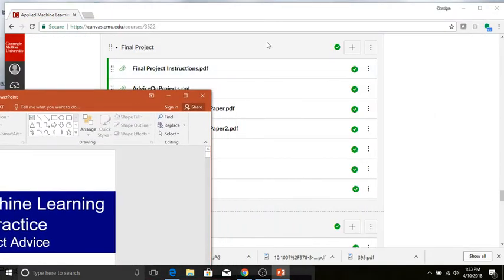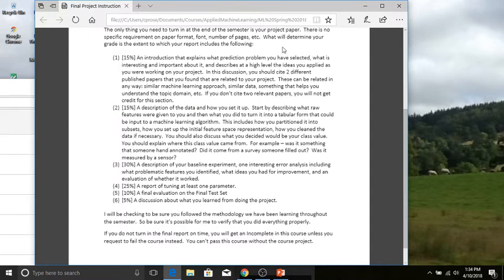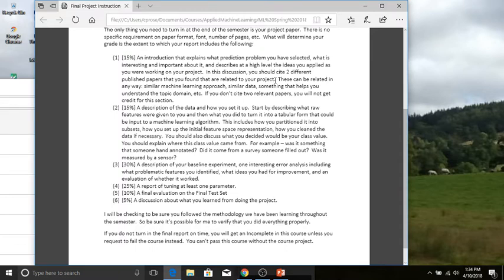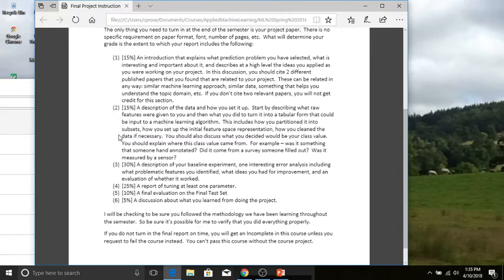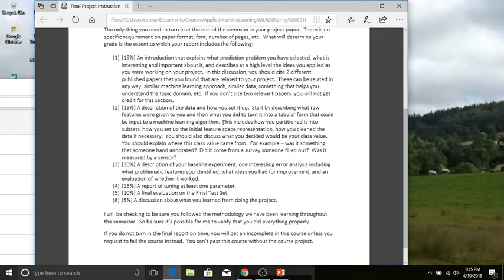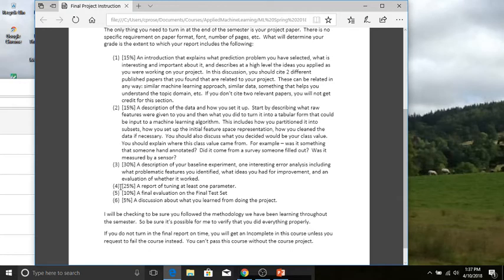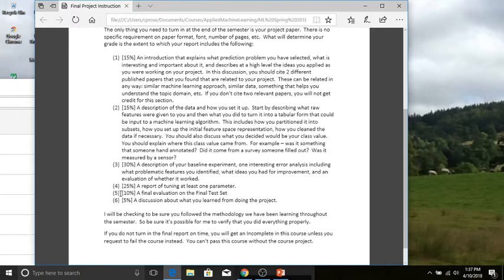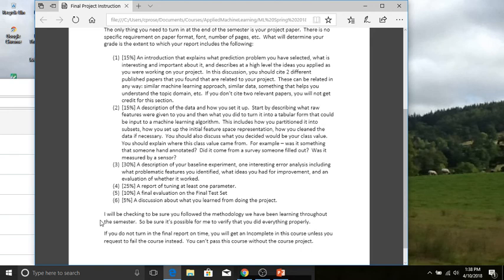FInal Project Turnin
This video discusses my expectations for the final project you will turn in and how it will be graded.